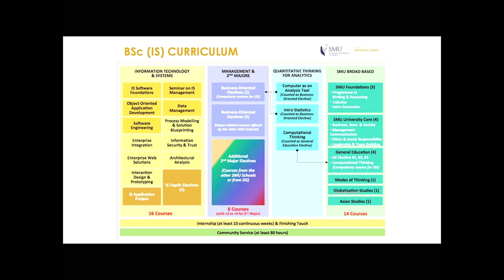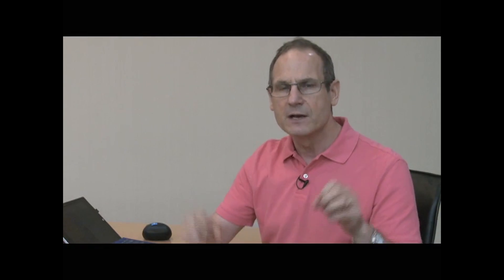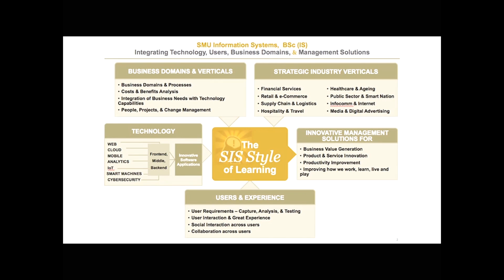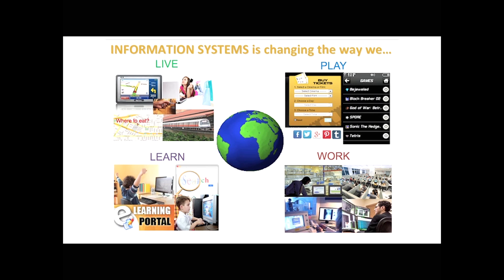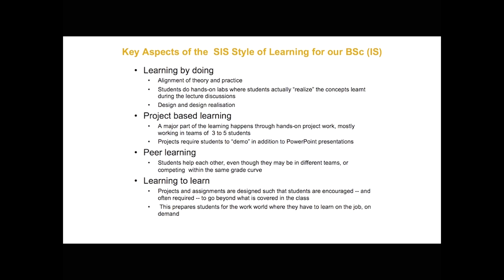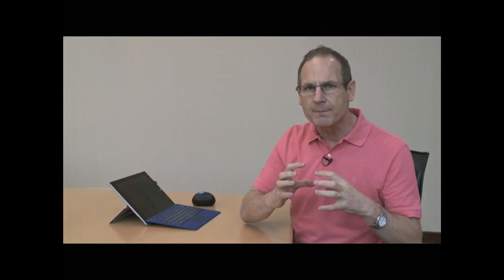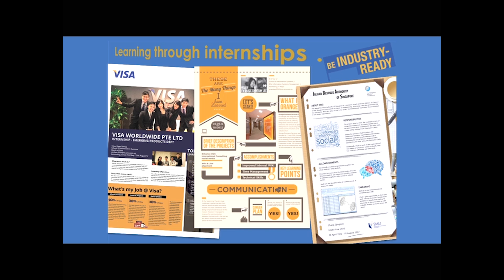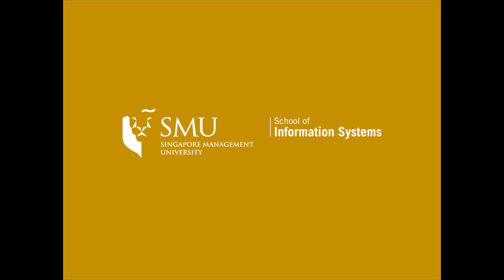SMU SIS: What we do and how we do it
What exactly does SMU School of Information Systems (SIS) offer? Well, SMU SIS is a software place. Why software? Because that’s where the ‘smarts’ are. It is the software that holds the intelligence and changes the world.

We do this the SMU Way, of course. That means we go beyond the deep tech and serious computing, and deliver it in context—where you can feel it, touch it, do it, and make it REAL. Hear from Dean Steven Miller, as he answers questions you’ve been wanting to know about SMU SIS.